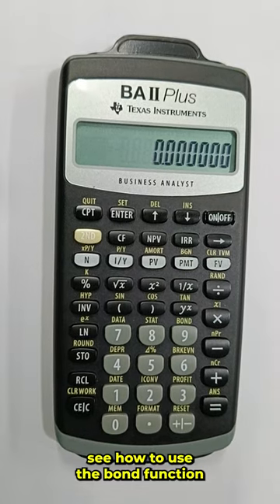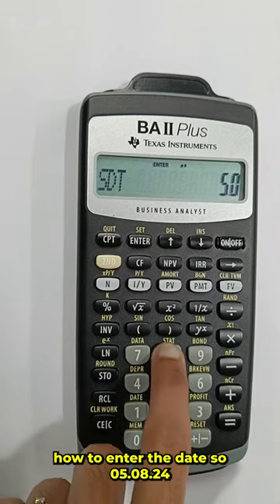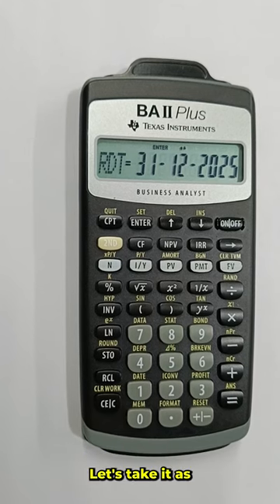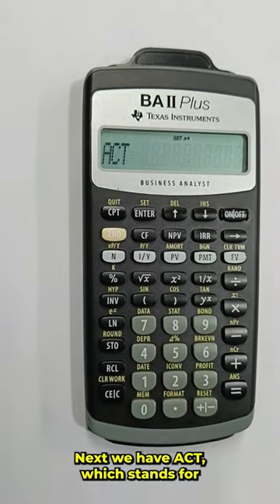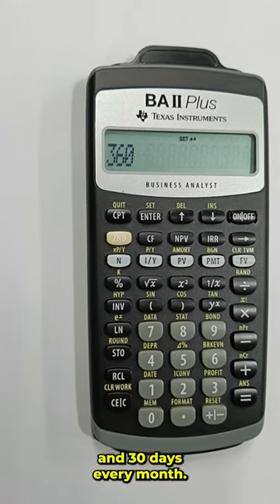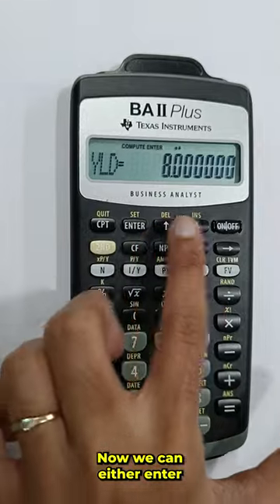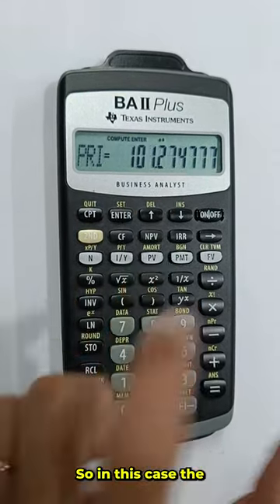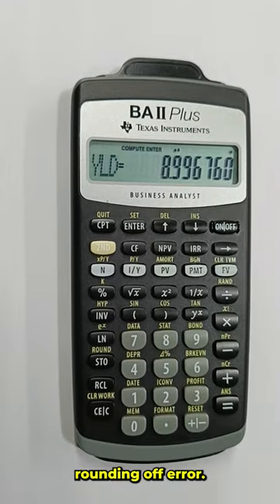Boost Your CFA/FRM Skills With Texas Instruments BA II Plus: How To Use The Bond Function!